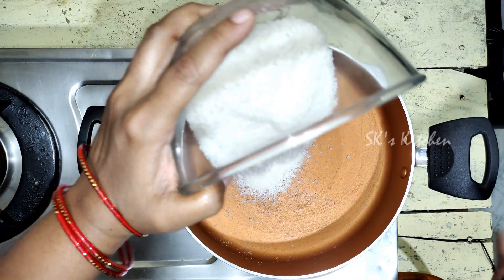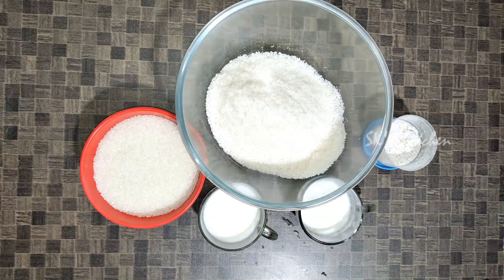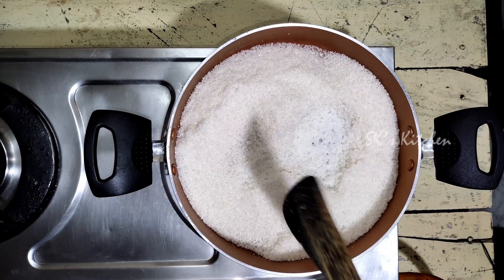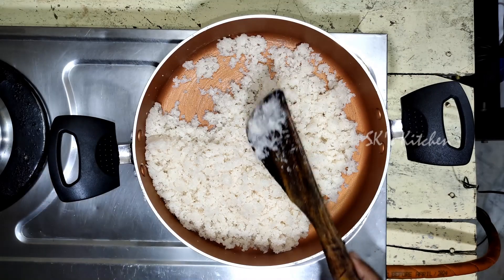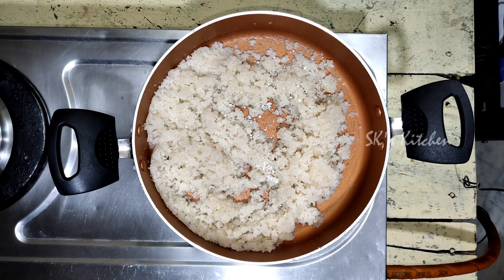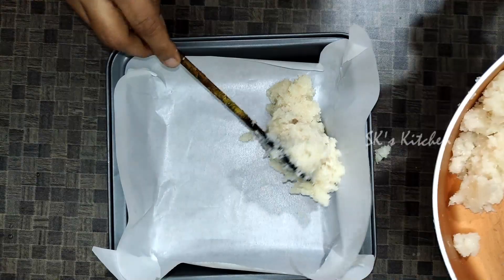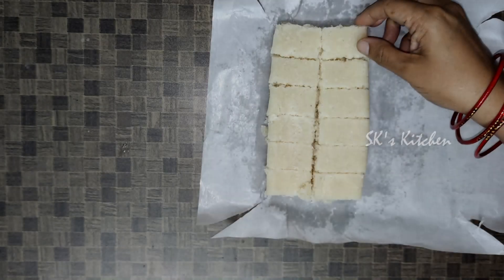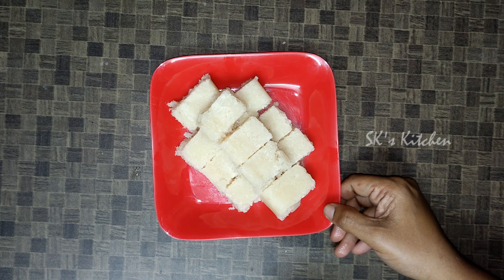coconut burfi recipe | nariyal barfi | नारियल की बर्फी | thengai burfi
coconut burfi recipe | nariyal barfi | coconut barfi | thengai burfi with step by step photo and video recipe. south indian cuisine deals with many traditional sweets and dessert recipes which holds its importance during festival and celebrations. coconut burfi recipe is one such easy sweet recipe which can be prepared with minimal ingredients yet delivers an amazing result.